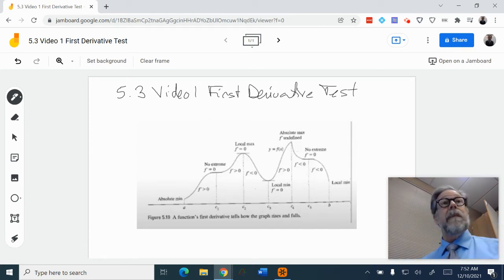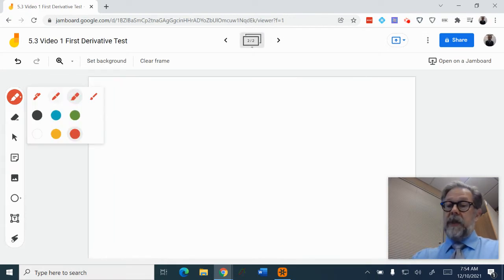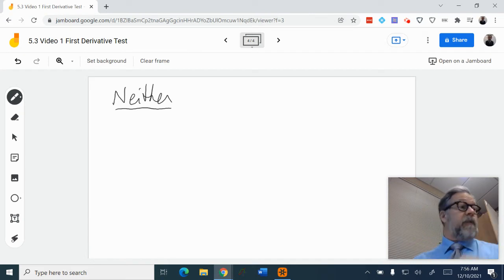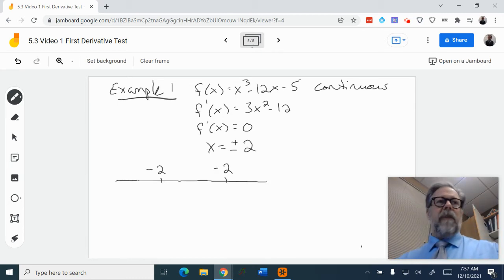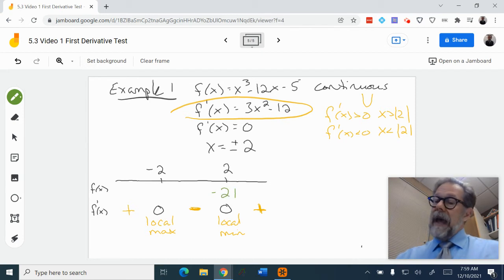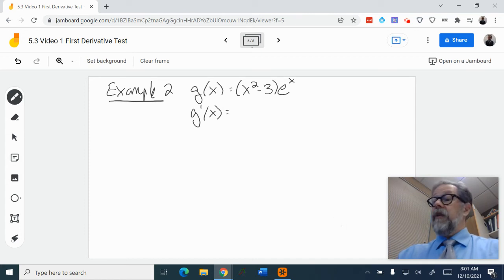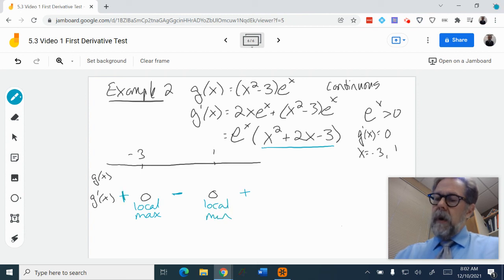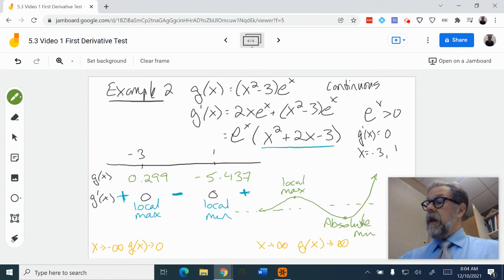AP Calculus 5.3 Video 1 First Derivative Test